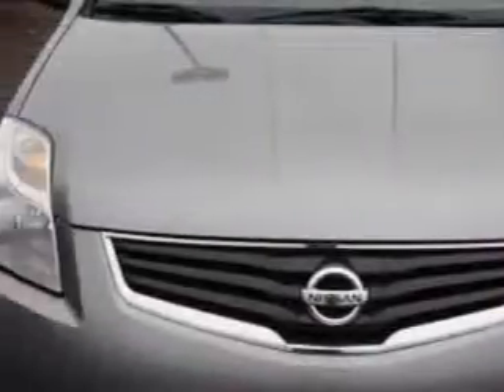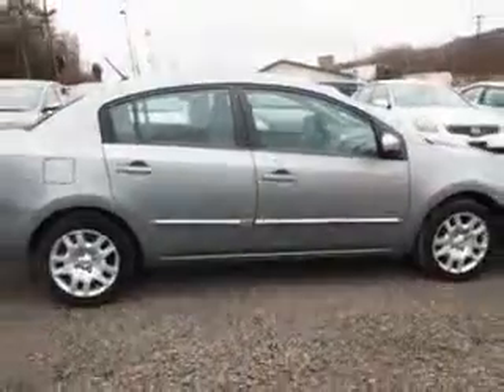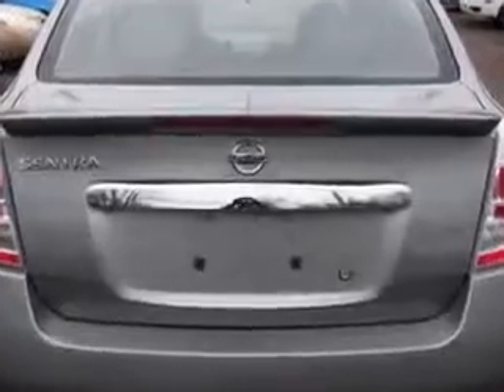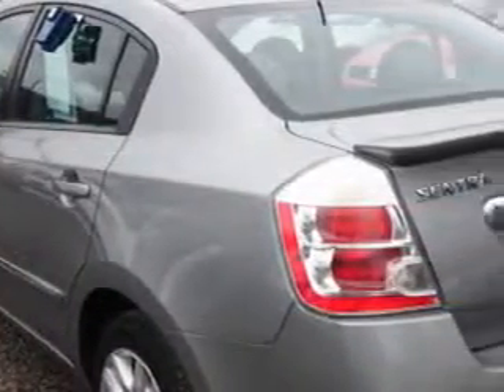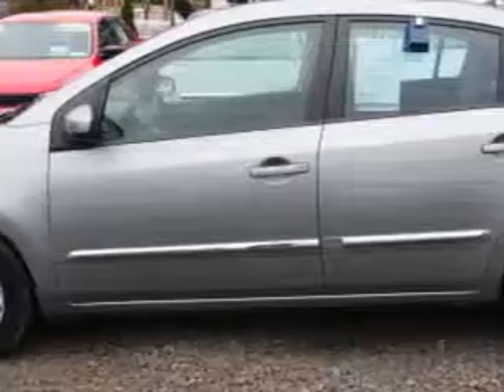2011 Nissan Sentra W & L Subaru Northumberland, PA 17857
Nissan Sentra Imagine driving this  Brilliant Silver   Nissan Sentra Sedan, equipped with a 4 Cylinder engine and a cvt transmission with 68,910 miles. Enjoy an exceptional 34 miles to the gallon on this great car with features like Windows, Rear Defogger, Windows, Lockout Button, Windows, Front Wipers: Variable Intermittent, Power Windows: With Safety Reverse, One-Touch Windows: 1, Rear Seats, Rear Heat: Vents, Seats, Front Seat Type: Bucket, Front Suspension Type: Macpherson Struts, Rear Spoiler, Vanity Mirrors, Dual, Tail And Brake Lights, LED Rear Center Brakelight, Security, Anti-Theft Alarm System With Engine Immobilizer, Auto-Lock, Seatbelts, Seatbelt Pretensioners: Front, Tachometer, Number Of Front Headrests, 2, Seatbelts, Emergency Locking Retractors: Front And Rear, Rear Seats, 60-40 Split Bench, Body Side Reinforcements, Side Impact Door Beams, Passenger Seat, Active Head Restraint, and much more. Enjoy the drive and have peace of mind in this  Nissan Sentra. See us at W & L Subaru today!
MILES: 68,910
VIN:3N1AB6AP8BL692448